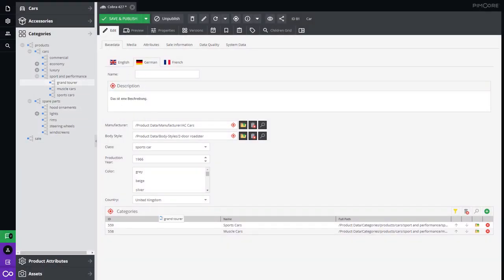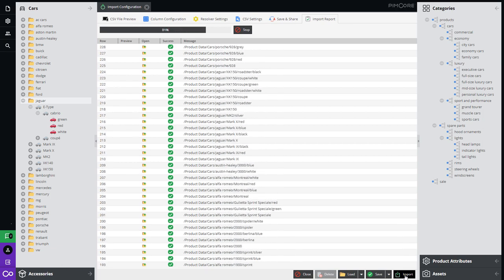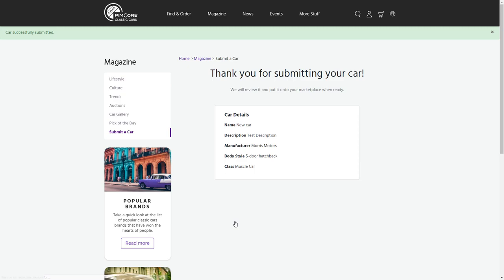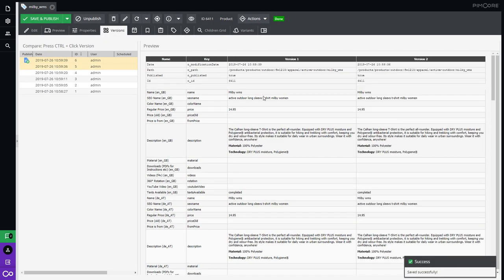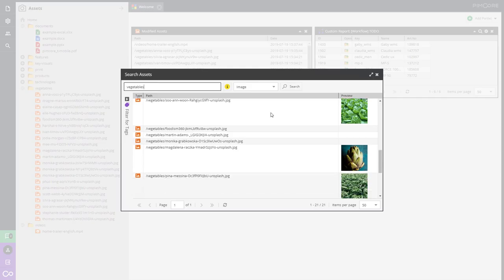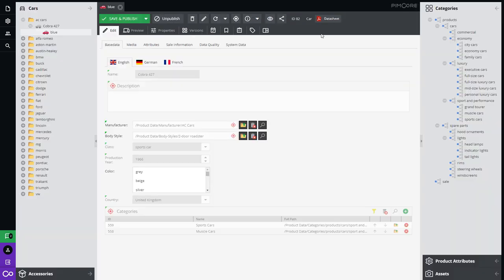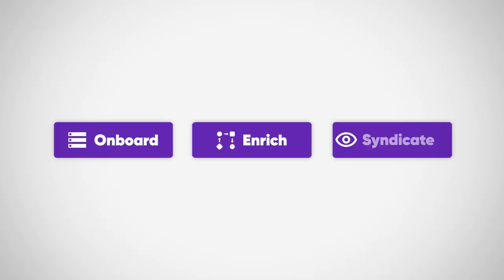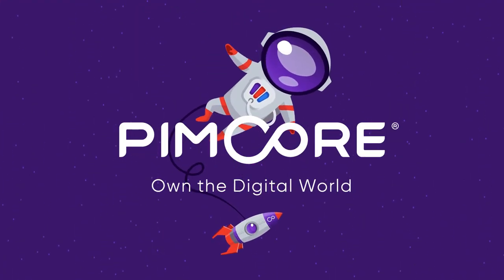Pimcore PIM - 2 Minute Demo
Pimcore's open source product information management software centralizes and harmonizes all your marketing, sales and technical product information. It can acquire, manage and share any type of digital data and is designed for easy integration into existing IT system landscapes.